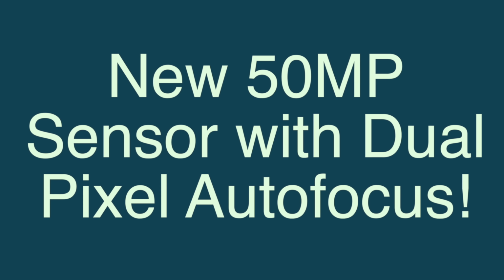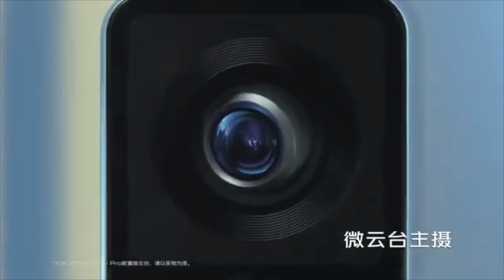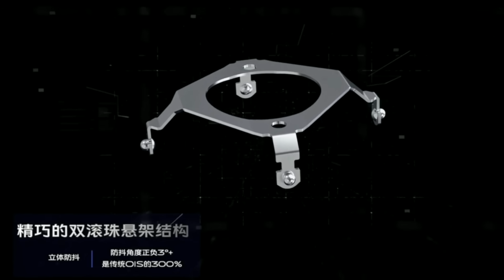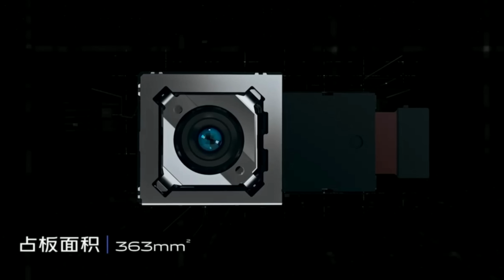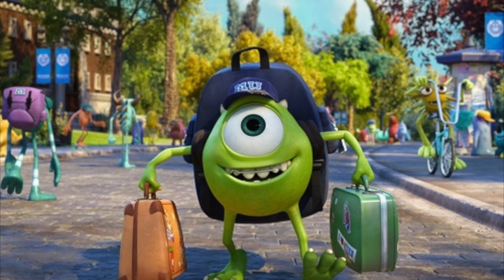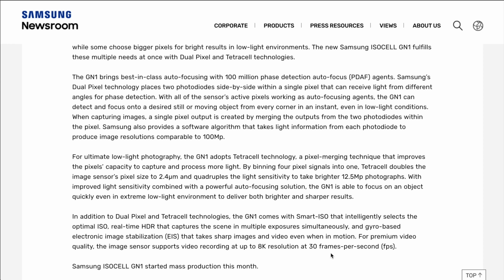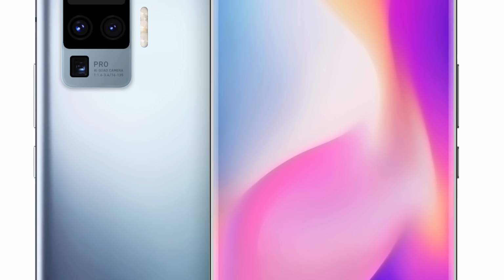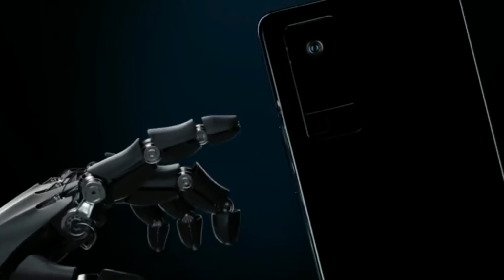This Smartphone Camera is MIND BLOWING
The new Vivo X50 Pro Officially coming with Samsung's best biggest 50MP Sensor along with world's first Gimbal camera. Mind blowing tech that is involved showed off in the video, design, specs, release date & More.